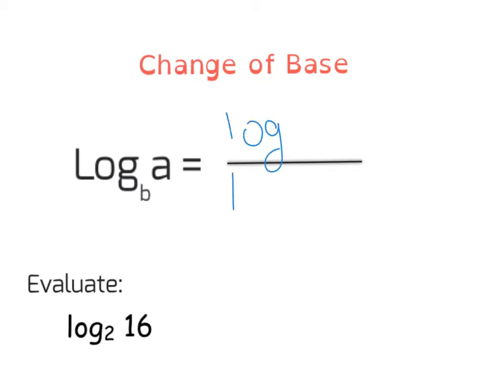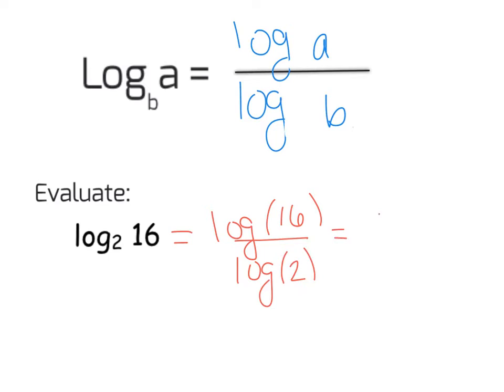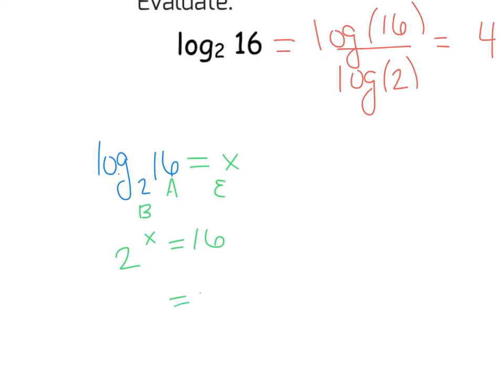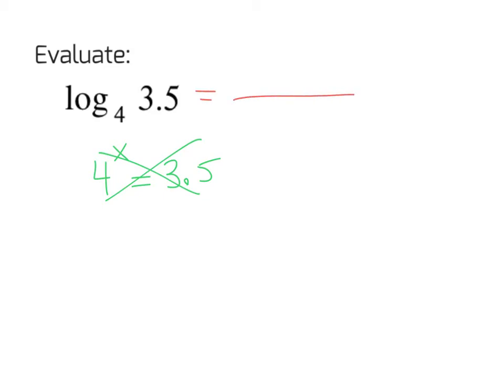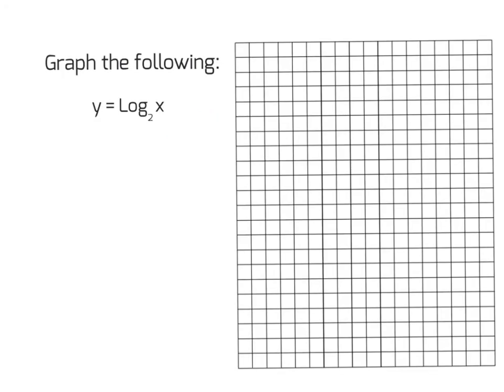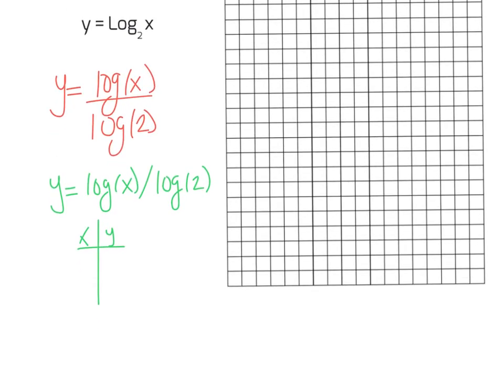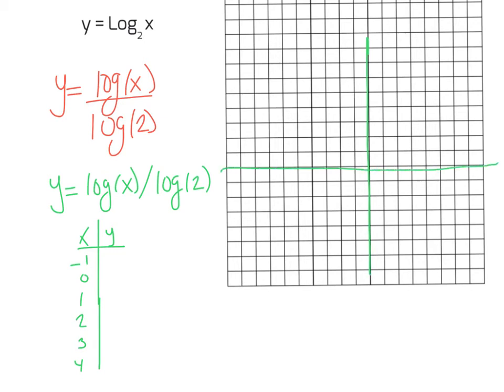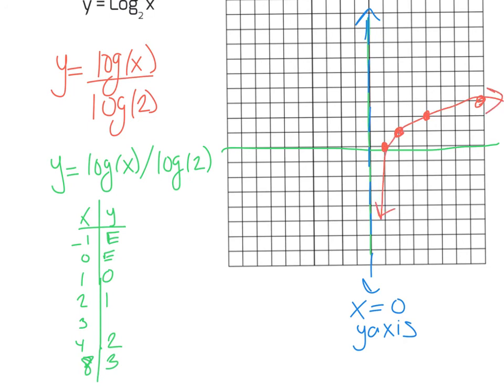Change of Base